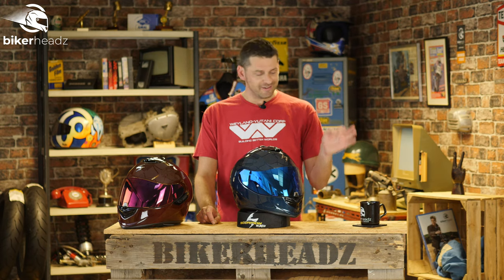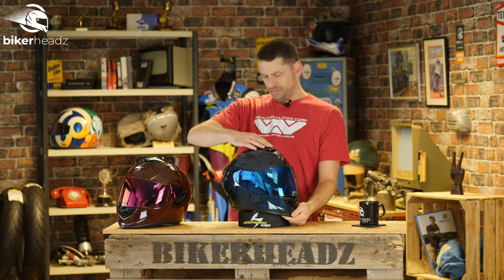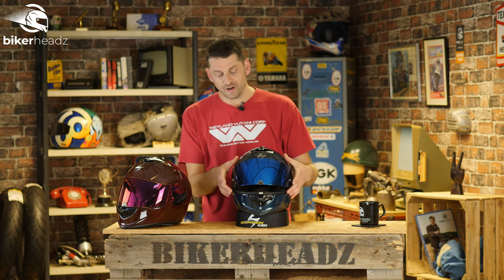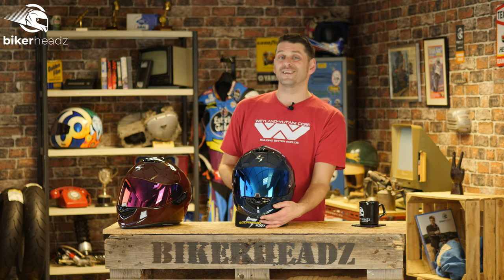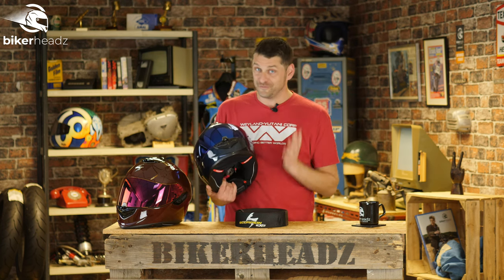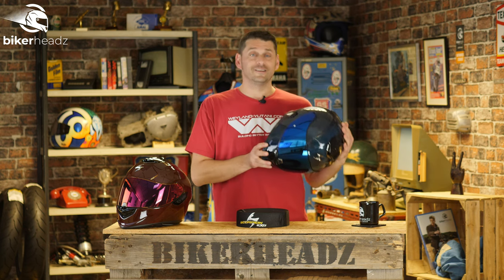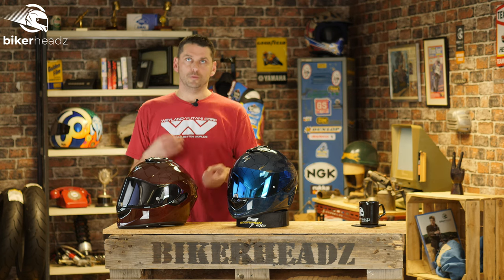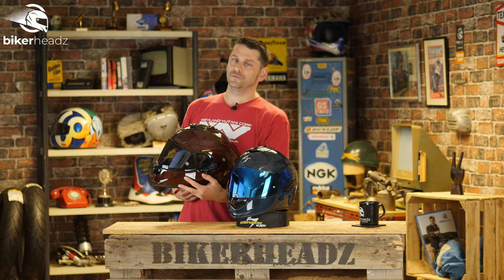SCORPION EXO 1400 Red or Blue full CARBON FIBRE Motorcycle Helmet 4K Video | Bikerheadz.co.uk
See the SCORPION EXO 1400 full Carbon in Red or Blue Full face motorcycle helmet on our website here:-